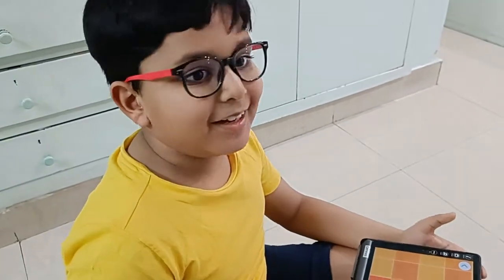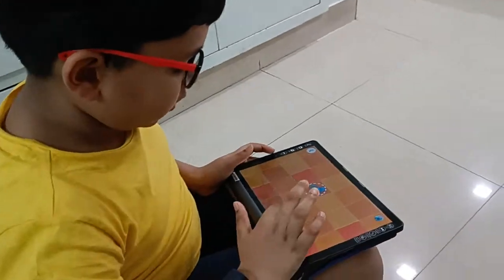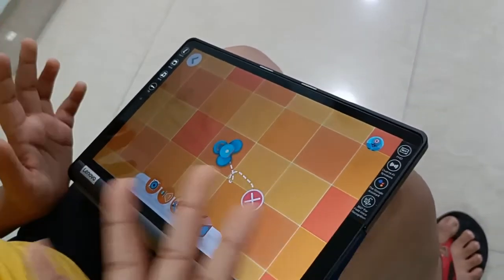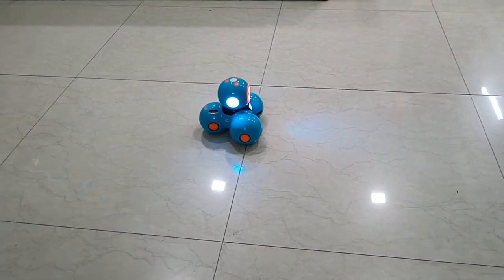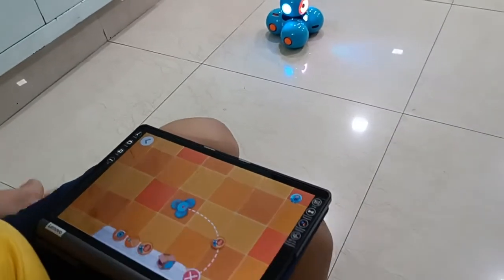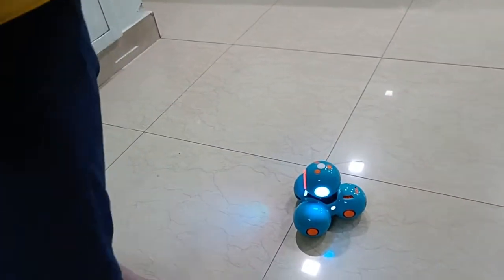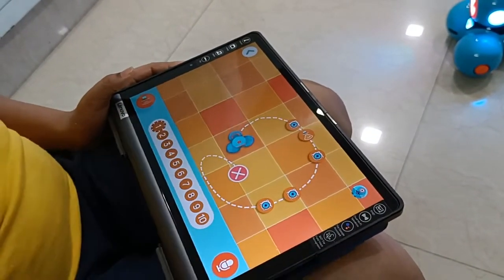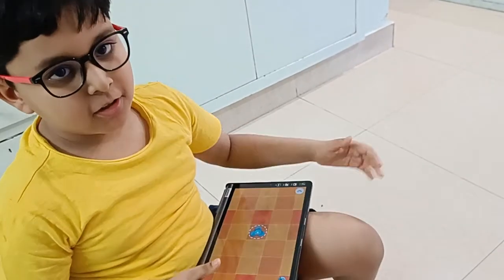Dash robot - Path app - Sounds and others - By Advay Agarwal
The Dash Robot from Wonder Workshop is a great way to get children to learn about working with robots, and how to control the robot through apps, and most importantly, write code to control the robot. In this video, Advay continues his lessons about using the Path app, about how to record sounds and give time delays. Fun.
Get this robot for your child, buy from Amazon

The Dash robot is an excellent tool to let childen get the grip of handling a machine, and going all the way to getting a start on coding. There are a number of apps from simple apps such as Go and the Path app, and moving all the way to the Blockly app where you can code the actions of the robot; creating a whole series of actions, sounds and lights that is then followed by the robot.